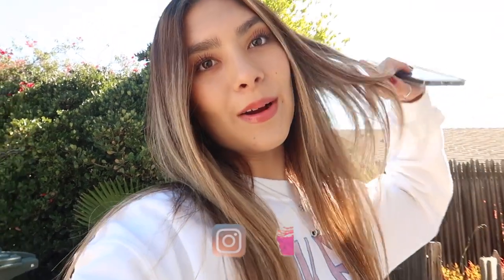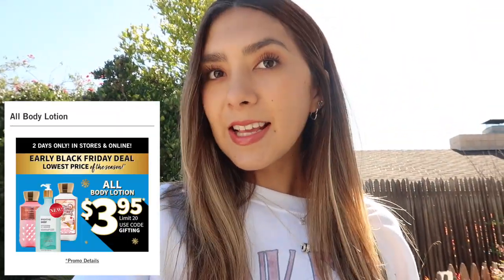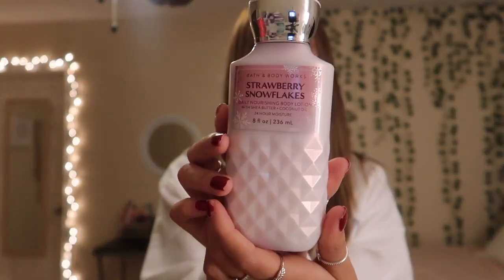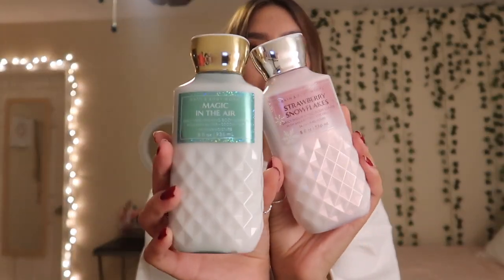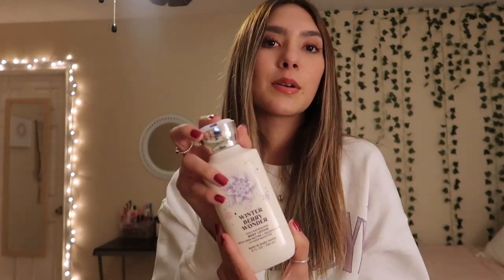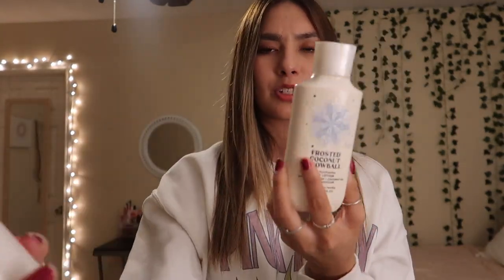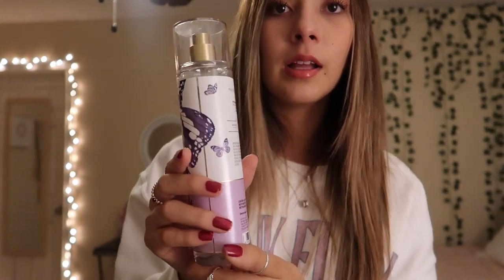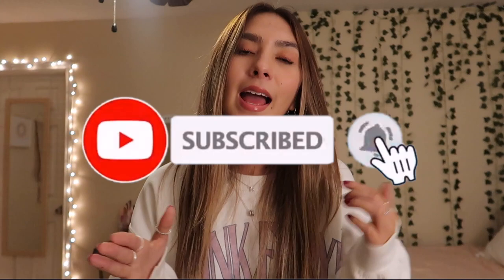$3.50 BATH & BODY WORKS | lotion sale haul🧴❄️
hey loves ☽
For this Saturday's video, I went to the bath and body works $3.95 lotion sale, and got a lot of great scents.
I will be posting every Saturday from now on!
Much love,
xo 🤍

Insta~ keiaunagomez
Tiktok ~ keiaunagomez

FAQ
Camera I use- cannon g7x ii
Editing software- iMovie
age- 20